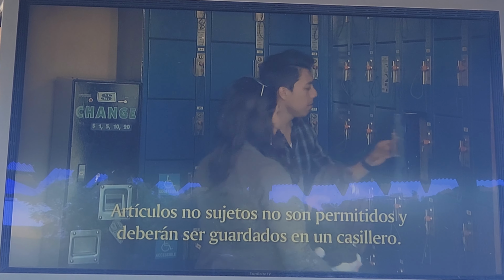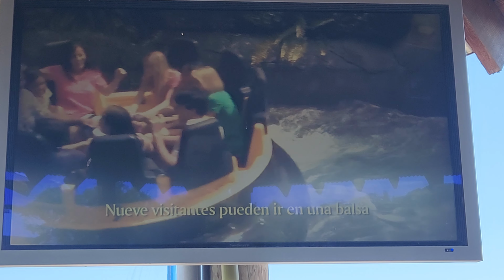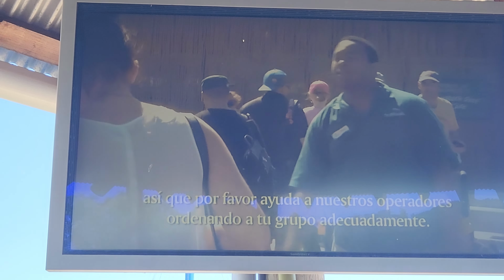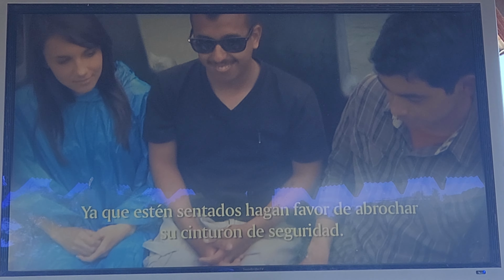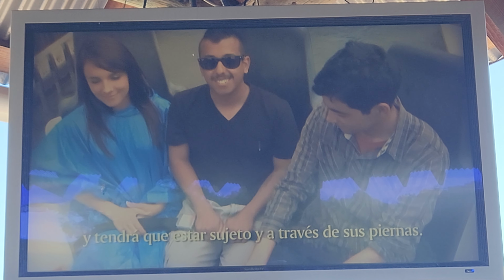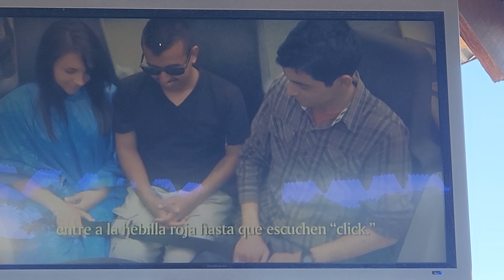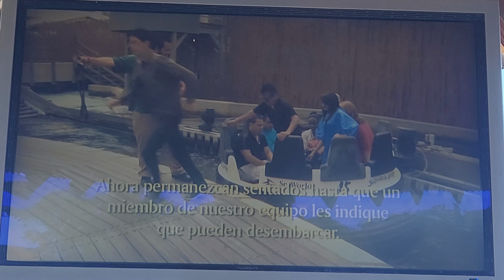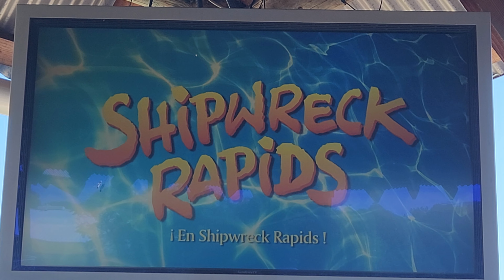Shipwreck Rapids Water Ride Full Pre-show/Safety instructions Video at SeaWorld San Diego, 10/1/2022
*SPOILER ALERT* Raw footages from my new phone and GoPro action camera for the upcoming Entrance to Exit POV of Shipwreck Rapids in 2022, in Pure 4K in 60fps, and will be edited using iMovie or YouCut, premiering in my main channel! Unlike the first time I did a POV of this attraction, this one is an improved footage of the Pre-show with stabilization and zooming all the way to film the TV screen.

Shipwreck Rapids is a River rapids ride currently operating at SeaWorld San Diego in San Diego, California. This attraction is located in the "Shipwreck Island" themed area of the park, themed to a South Pacific island where many ships and their crews have been marooned. The four stranded ships are the Implausible, RMS Royal Star, Wholly Mackerel, and Dream Boat II.

The other main part of the area is a restaurant named the Shipwreck Reef Cafe. Every so often a ship's horn can be heard, followed by a SOS signal in Morse code.

The ride has guests board yellow and white circular rafts, each with a max capacity of 9, via a rotating platform station.

Queue
Guests enter under a large "Shipwreck Rapids" sign, and proceed through a winding queue until they climb to an over-water platform with many switchbacks. After two platforms of switchbacks, guests cross over the water. On the bridge, there are three lines. The line on the right is for normal riders, the line in the middle is for Quick Queue and single riders, and the line on the left is the exit. Riders then descend into the rotating platform. Along the way, Caribbean-style music plays and television monitors play safety videos. Most of the queue is closed off, but in the summer most of the line is utilized, as lines can reach 90 minutes.

Main ride
After telling a ride operator how many people are in your group, you proceed to a blue circle until you are told to enter the ride vehicle. When you sit down, you buckle yourself in with a seat belt that crosses everyone in your seat. On the side opposite of the loading area is the storage space for excess rafts and the loading area for disabled people. As you disembark, the raft makes a small left turn down calm waters. The raft picks up speed as you make a u-turn and then reach the first set of rapids. After hitting two rapids, your raft drops slightly and goes under a net with cargo that constantly drips water. The raft than hits another set of rapids before turning left into flat water. As the ride gradually curves back right, water cannons are shot at the raft by non riders. These can be fired for $0.25 a shot. The raft then passes in between a sea turtle exhibit. A piano hanging on the side of a boat sometimes shoots water at riders and plays piano music. The boat with a piano is often open for guests to eat their meals from Shipwreck Reef Cafe on. Riders pass under buckets with holes in the bottom that sometimes pass over the rafts and drip water. Now rafts enter rougher waters and take a small drop between waterfalls and into more rapids. Riders then pass under the Shipwreck Reef Cafe and turn before colliding with another large ship. When on-ride cameras were operating, riders would then have had their photos taken, though the cameras have been disabled. The riders enter the end of the ride, passing under a waterfall and into an cave. In this mostly dark cave, riders hit the final rapid and then hit smooth water. After passing the propeller and glowing boilers of a ship, rafts wait in line to ride back up a chain lift. The chain lift emerges riders from a hole in the bow of a ship and into the station. On either side of the lift are large red screws which carry water up to the station. Once back, riders are instructed to unbuckle their seat belts and exit.

Exit
The former on-ride photo kiosk, now a pearl art shop. The old monitors are still visible. Riders walk over the same bridge as in the queue and into a surfing-style shop. The on-ride picture kiosk has since been converted into a pearl art shop. Walk in dryers are available at the exit.

Status-Operating
Opening date-May 29, 1999

General statistics
Attraction type-River rapids ride
Manufacturer-Intamin
Designer-SeaWorld Parks and Entertainment
Vehicle type-Raft
Riders per vehicle-9
Rows-1
Riders per row-9
Height restriction-42 in (107 cm)

Quick Queue available
Disabled access Wheelchair accessible
Must transfer from wheelchair

Cool off on one of Southern California’s favorite water rides. A winding river turns to rolling whitewater rapids before plunging through a waterfall finale.

HEIGHT requirement-42"

SPLASH LEVEL-Soaked

RIDE TYPE-Water Ride

THRILL LEVEL-High

Credit to Wikipedia and seaworld San Diego website for the details.

Footage filmed + Resolution type: 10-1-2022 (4K 60fps)
Camera: Samsung Galaxy s22
Recorded by 4-LeggyKai